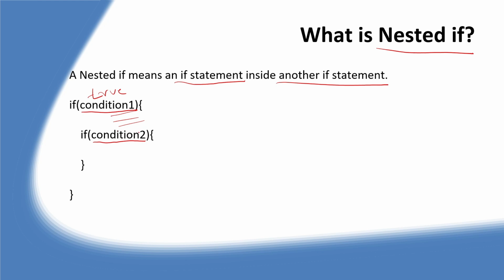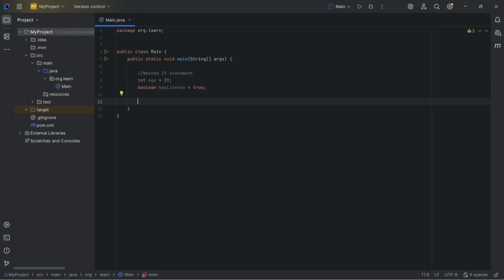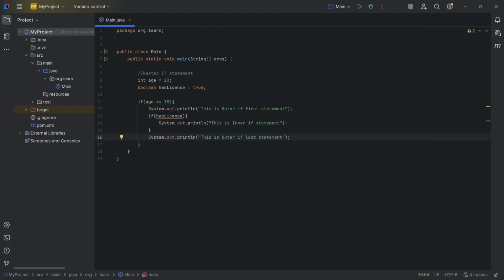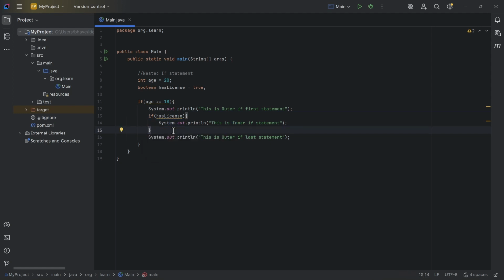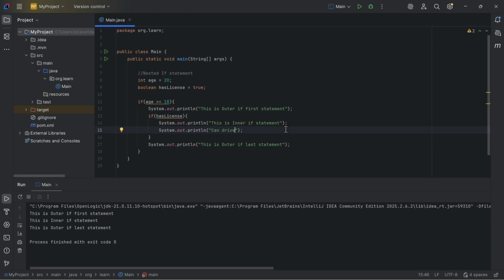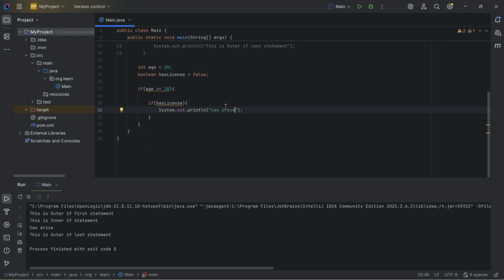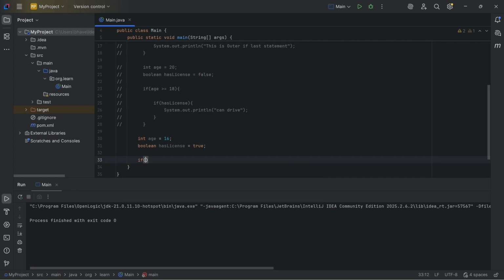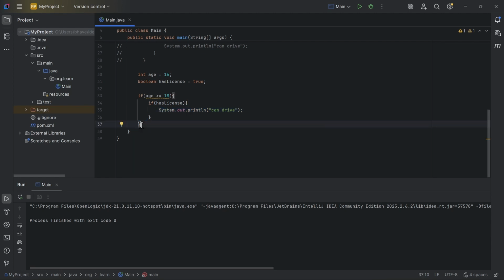26 - Nested If Statement | Nested If in Java with Examples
Welcome to the Java Tutorial Series.

In this video, you will learn the Nested If Statement in Java. A nested if statement means placing one if statement inside another if or else block. It is useful when multiple conditions need to be checked in a specific order before making a decision.

Topics covered:

What is a Nested If Statement
Syntax of Nested If
How Nested If Works
Real-Time Examples
Program Demonstration
Best Practices for Using Nested If Statements

This tutorial is perfect for beginners who want to strengthen their understanding of Java decision-making statements before moving to advanced concepts.